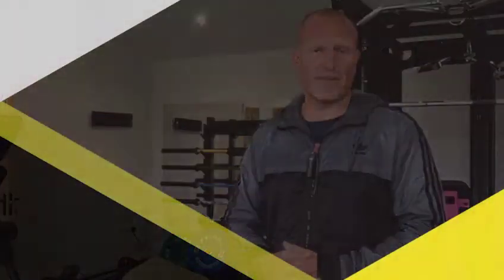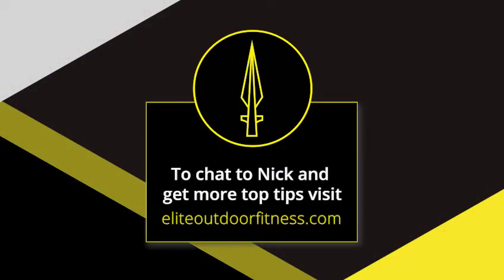Bergen and Weighted Fitness: Multi-system Taxing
Nick explains how Bergen work and weighted fitness can tax or cause effect against multiple systems compared to non-weighted events and training. The importance of recognising this effect and practicing within your training